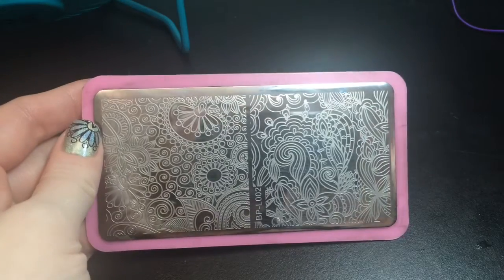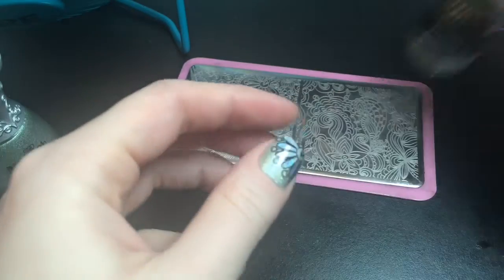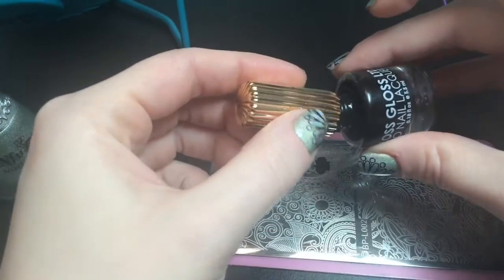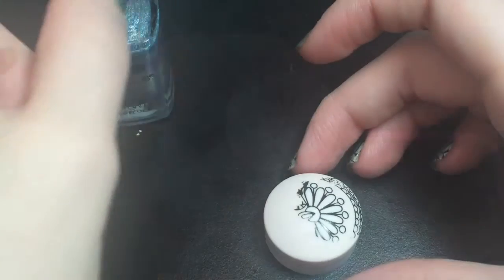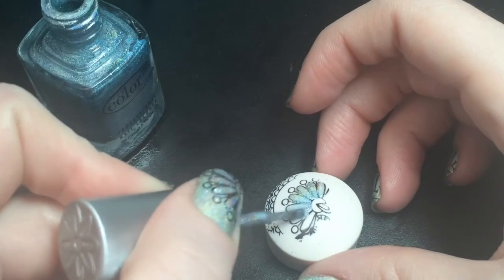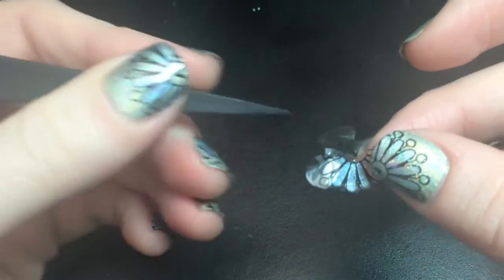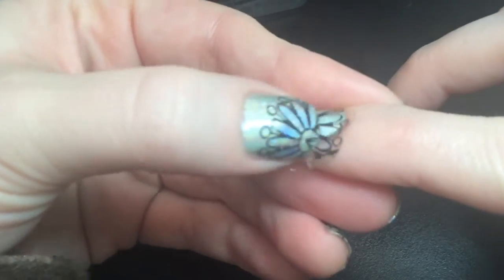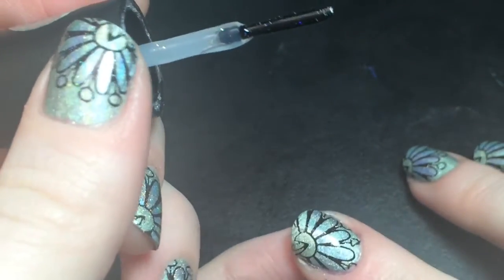Holo Nails BP-L002